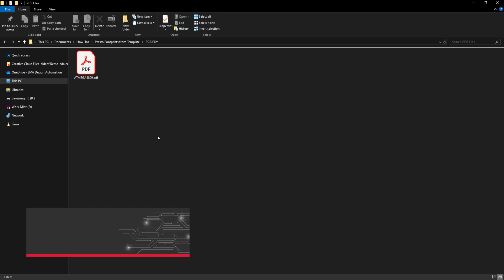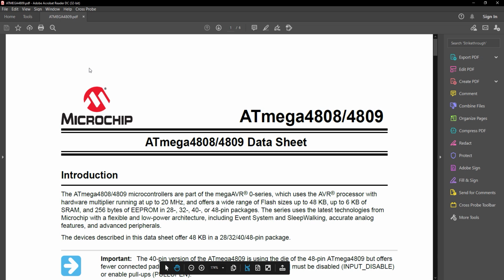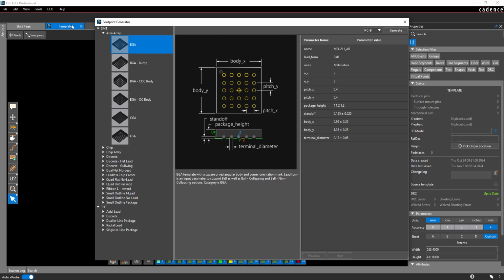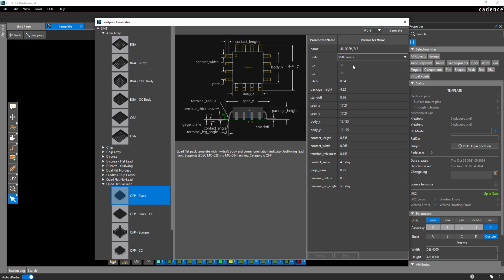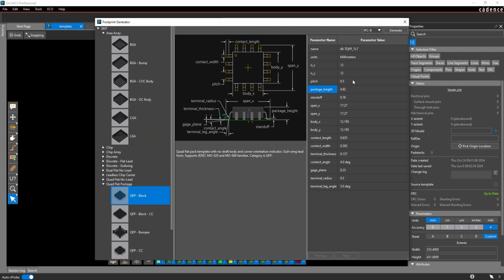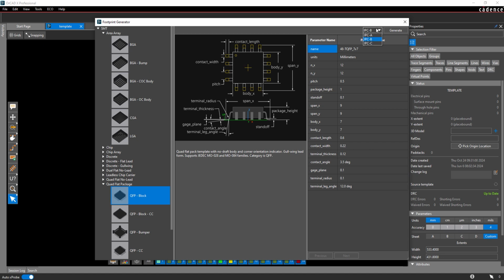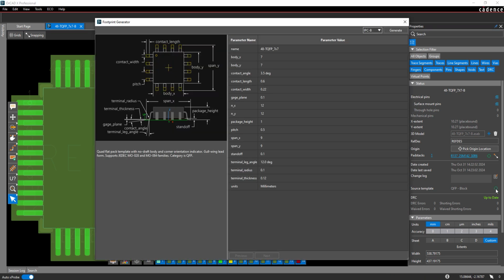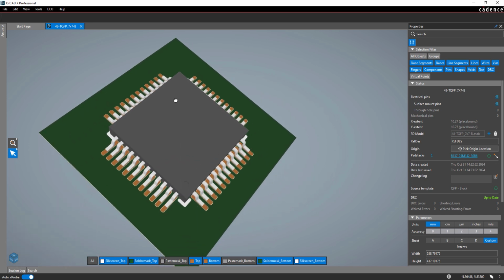Make PERFECT PCB Footprints in Minutes with OrCAD X Presto!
Learn how to create perfect PCB footprints in minutes with OrCAD X Presto! In this tutorial, we'll show you the step-by-step process of designing accurate PCB footprints using OrCAD X Presto Professional. From component selection to footprint customization and adherence to IPC standards, we'll cover it all. Whether you're a beginner or an experienced PCB designer, this video is perfect for anyone looking to improve their PCB design skills and workflow. With OrCAD X Presto, you can create professional-grade PCB footprints in no time. So, let's get started and take your PCB design to the next level!

Follow along with the step-by-step instructions and demo files at EMA Academy

00:00 Introduction
00:38 Activating the Footprint Generator
01:08 Defining the Footprint Parameters
02:21 Generating the Footprint
02:58 Viewing a 3D Preview of the Footprint

Do you have any questions, tips, or ideas about PCB Footprints?

Let’s Connect!